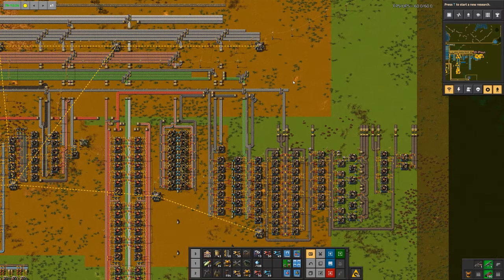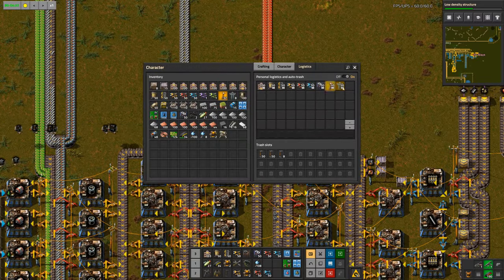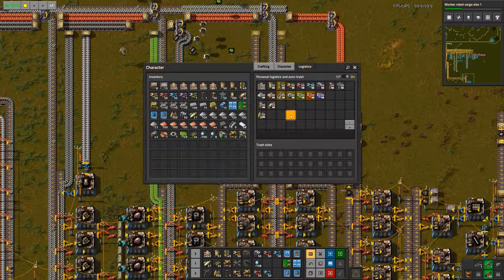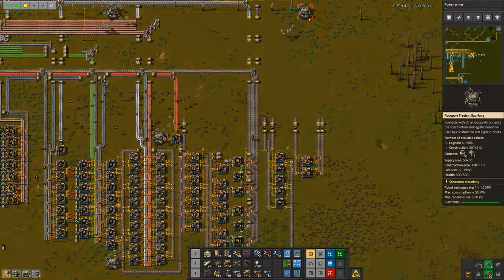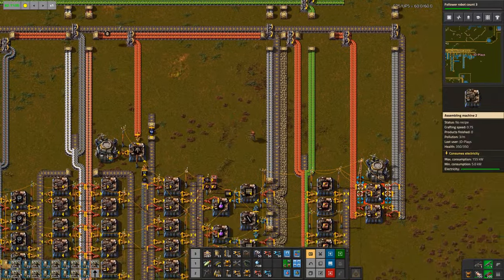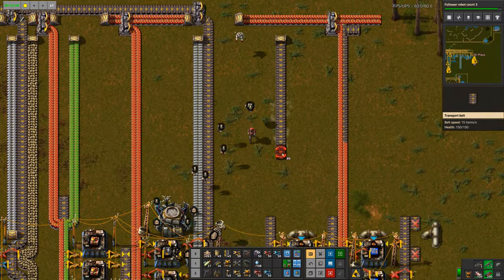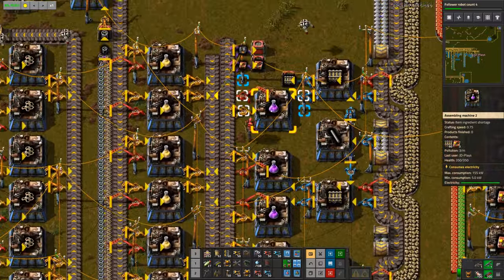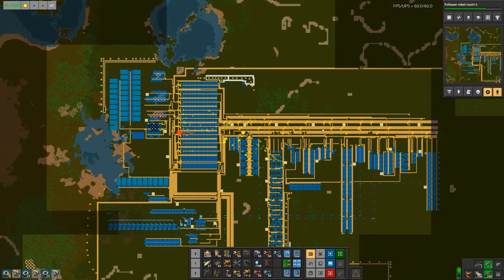Ep12 All the Science ⚙️ Factorio 1.0 The Definitive Guide ⚙️ Guide For Players Walkthrough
Don't have Factorio yet?

Want more help? Have questions? Jump on our discord server

Welcome to Factorio with JD, I hope this series will become YOUR Definitive guide to Factorio, a game that has sucked up so many hours of my life and I imagine will also do the same for you. I hope with this series to step through each part of setting up a base and completing launching a rocket as concisely as possible. Also I hope to provide you a entertaining way to learn about this game as you watch along.

0:00 Welcome
1:50 Logistic Bots
3:02 Logistics Tab
4:34 Limiting the number of Bots in the network
6:36 Setting a min and max threshold for delivery requests
8:12 Adding items to the logistics network
13:46 More research, power armour and combat ability
17:46 Production science
18:09 Productivity modules
22:53 Utility science
24:04 Processing units
32:38 Adding more science science to the labs
34:21 Fishing with robots
34:39 Bringing more power online
35:50 Last minute tidy up
36:58 Summary & Planning for next episode